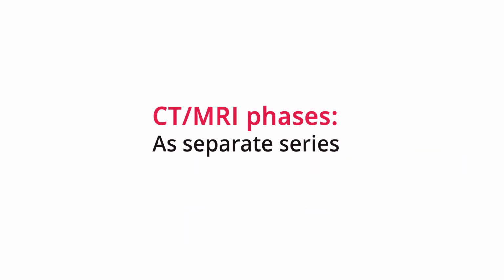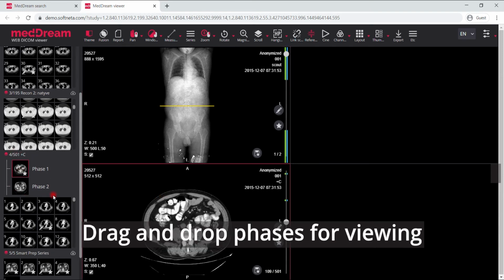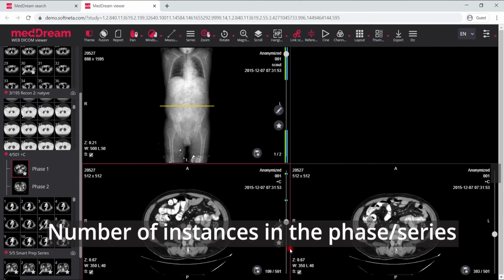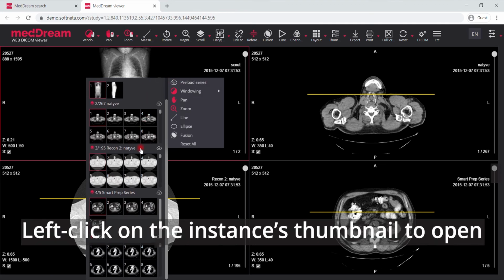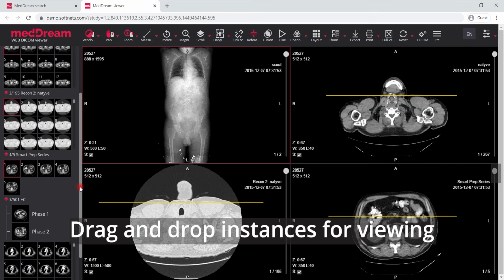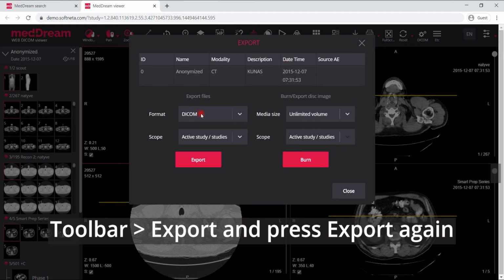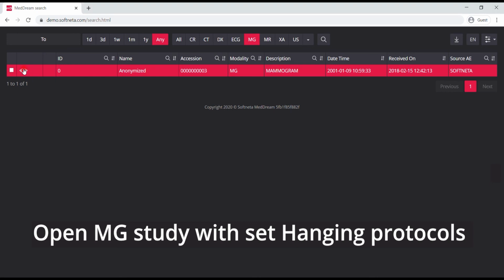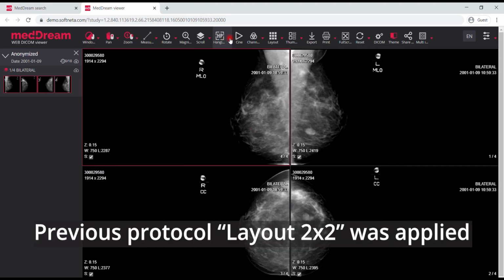MedDream DICOM Viewer 7.5.2 version video tutorial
Video tutorial demonstrating new features of MedDream DICOM Viewer 7.5.2 release.
The most important new features are described below:
- CT/MR phases as separate series;
- Thumbnail bar possibility to use it from Quick menu;
- WEB DICOM (WADO) support: possibility to connect with any PACS that supports WADO integration;
- Link Scrolled series: fast sync scroll if preloaded.
Enhancements:
- More user-friendly design of: Export, Share via DICOM Library, Forward modal windows;
- Updated Export functionality: possibility to export big files: after a file is exported, press Download button;
- Security related improvements: CSFR token; Modern and safe frameworks;
- New shortcuts for Hanging protocols: Alt + V: apply next; Alt + C: apply previous.